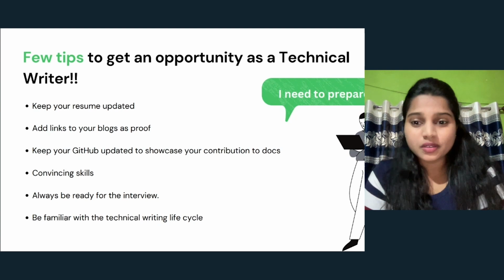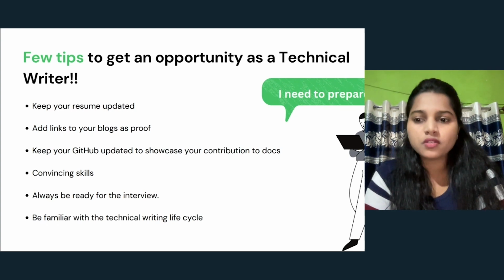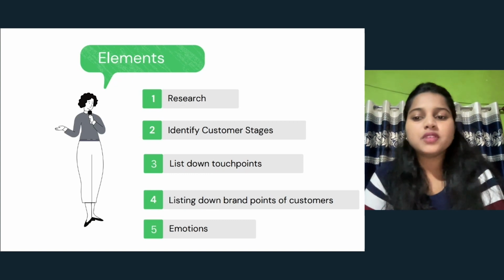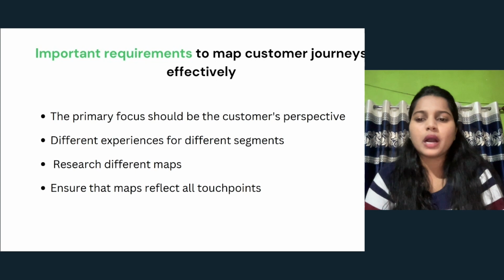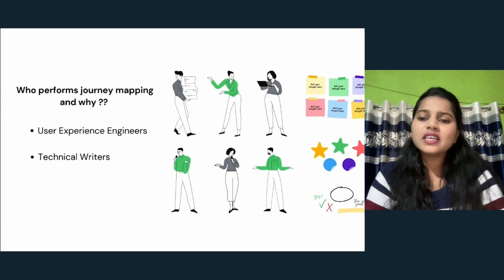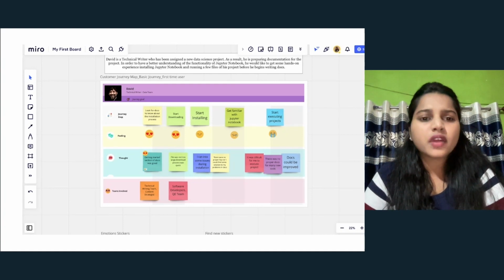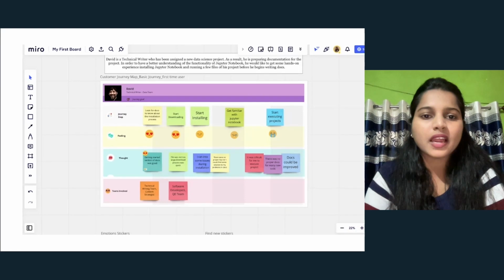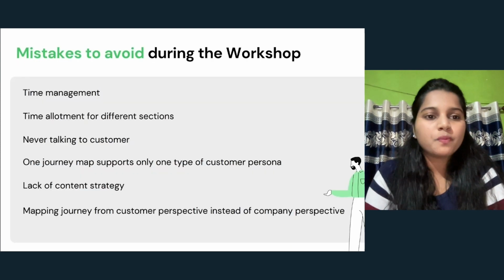Hari Priya - How customer journey mapping can improve your docs and customer experience